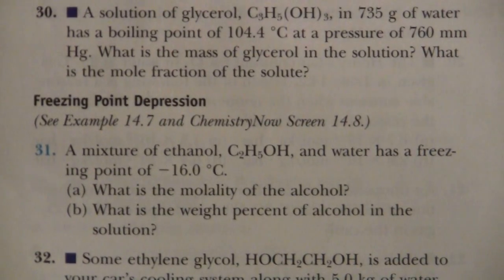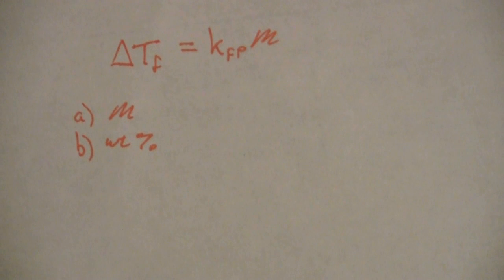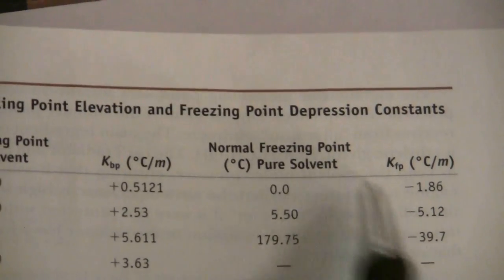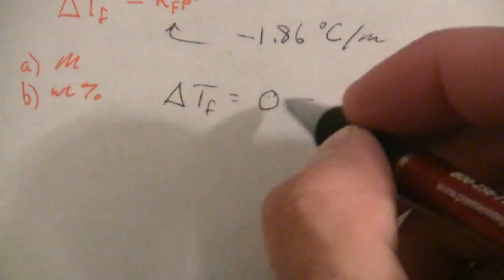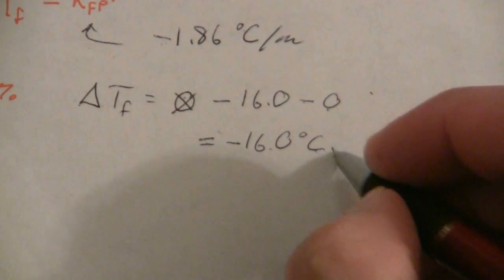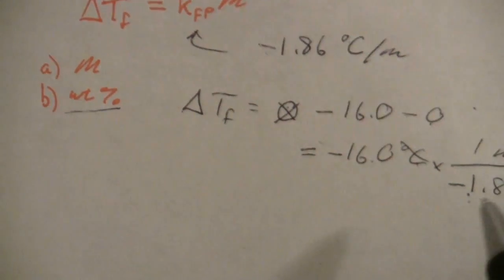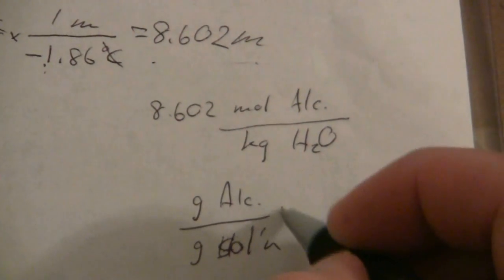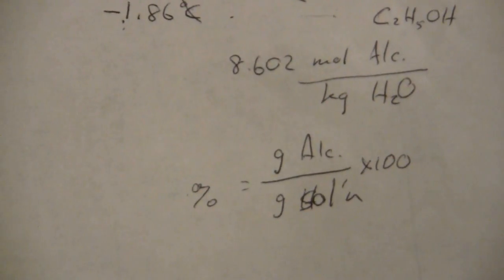Concentration from Freezing Point Depression (1 of 2)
Determine the concentration of a solution (in molality and mass percent) given the change in freezing point from the pure solvent.